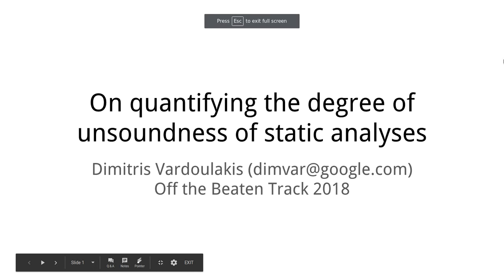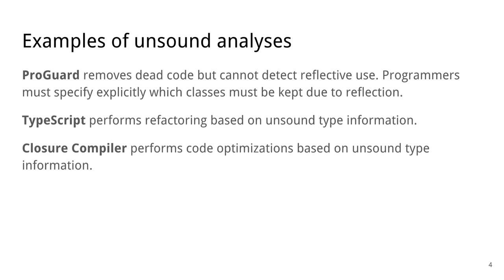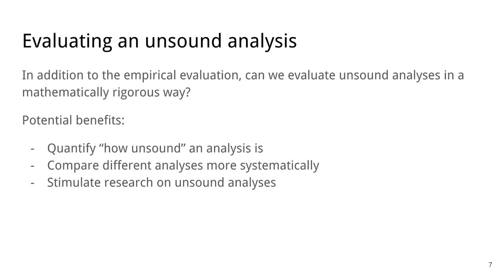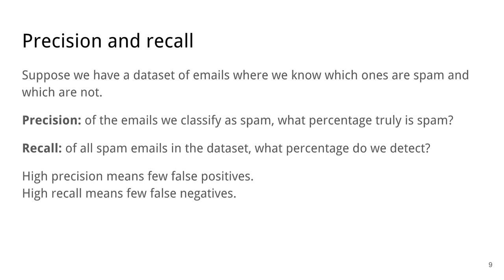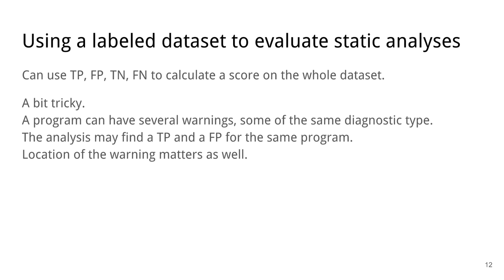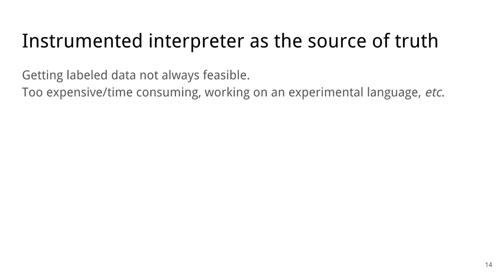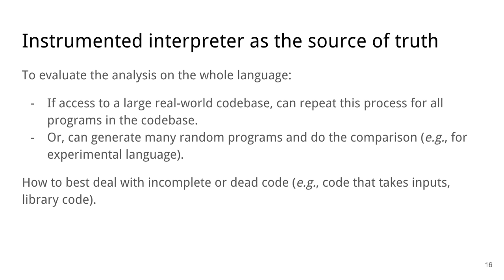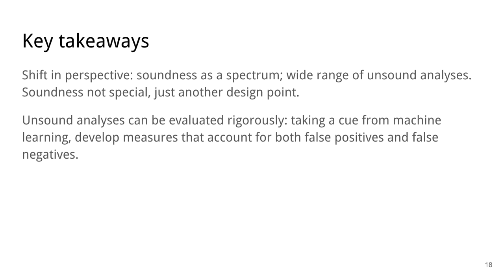On quantifying the degree of unsoundness of static analyses -- Off the Beaten Track 2018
Screencast of the talk I gave at OBT 2018